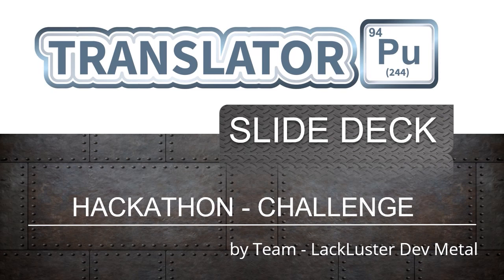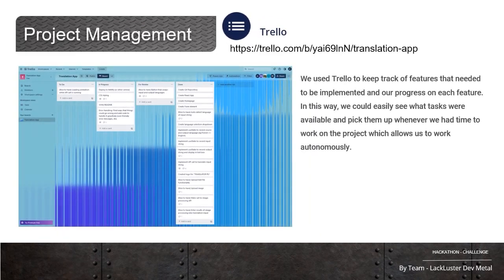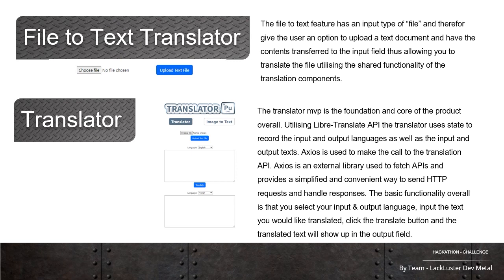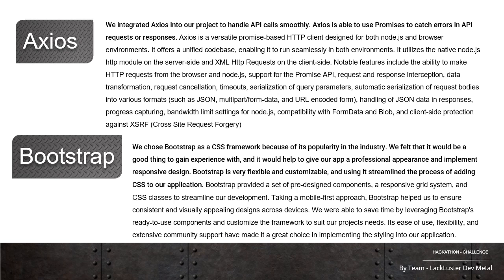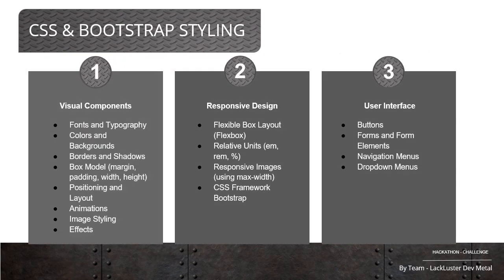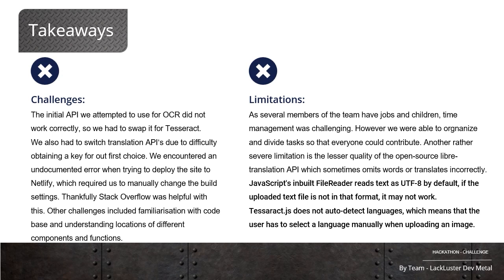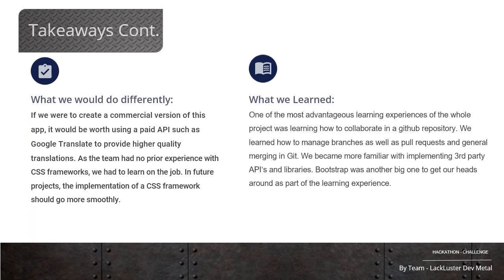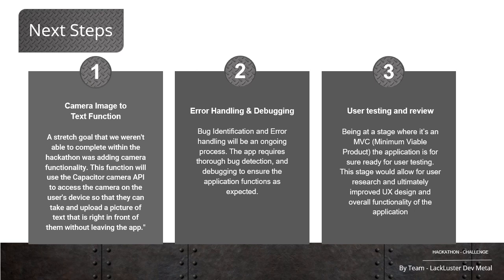Hackathon Presentation - TranslationPU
TranslationPU - react-translation-app